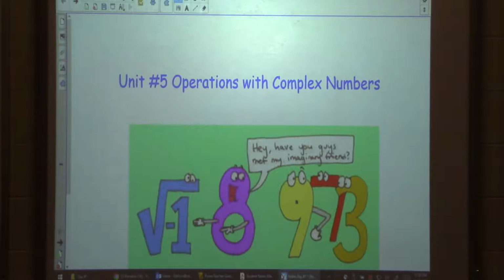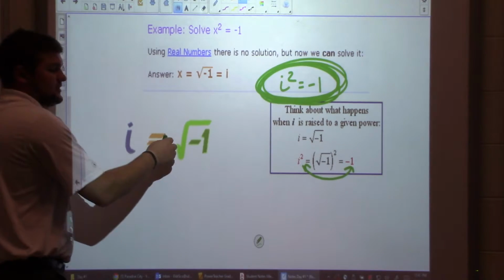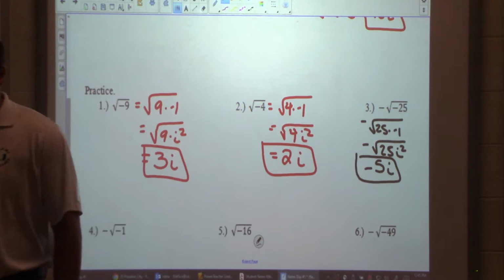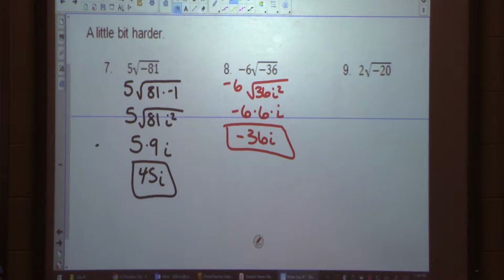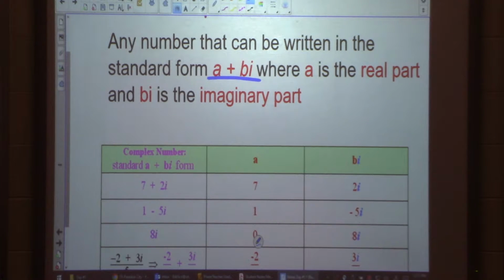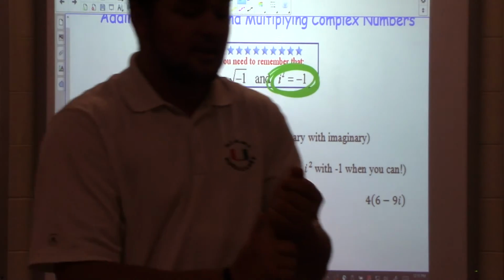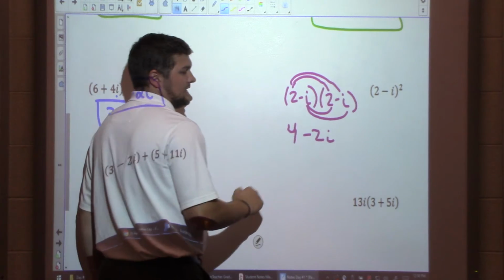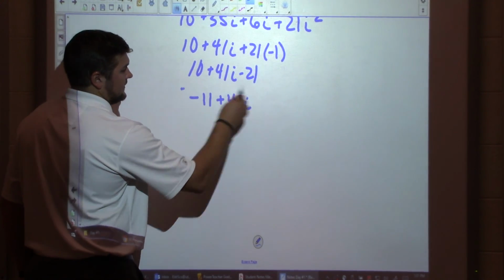Unit 5 Complex Numbers Day 1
Intro to imaginary and complex numbers -- H Algebra 2